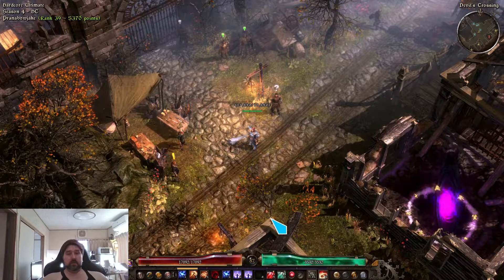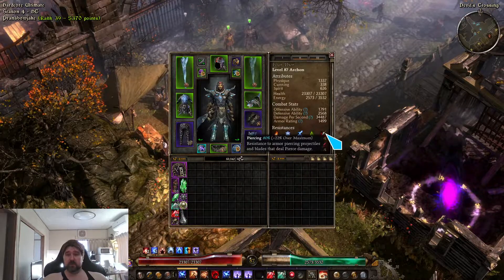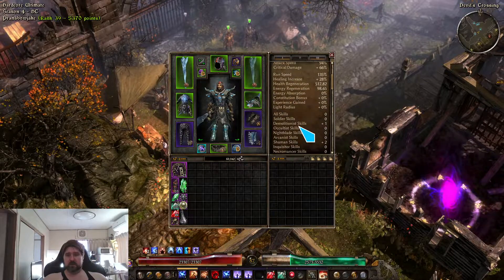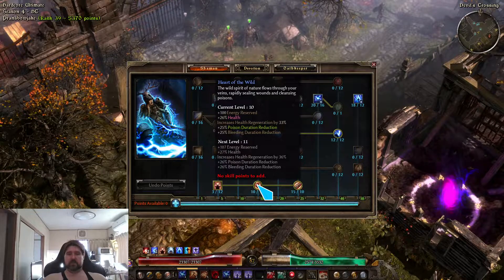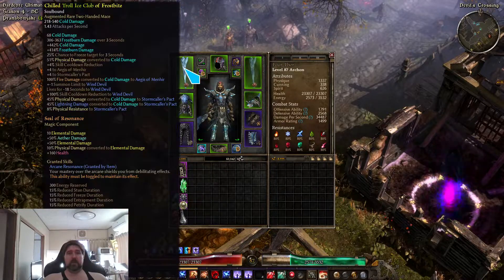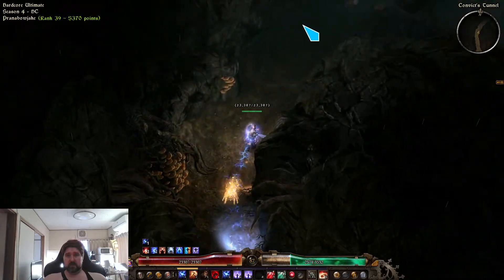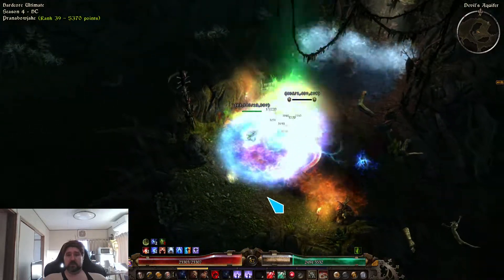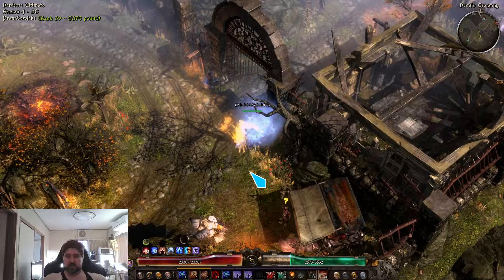Grim Dawn S4 Thor build update 2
This is my current build I'm playing with. It's a Thor build where I throw a two-handed mace at things and use lightning and cold damage.